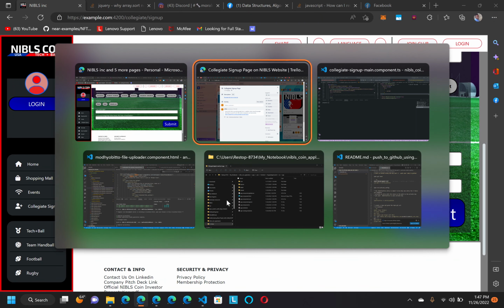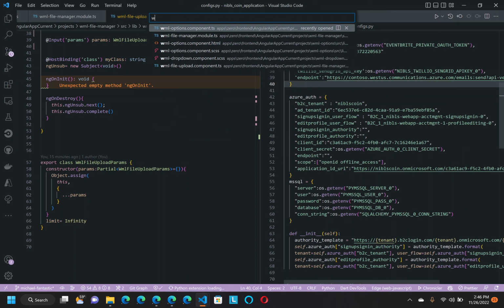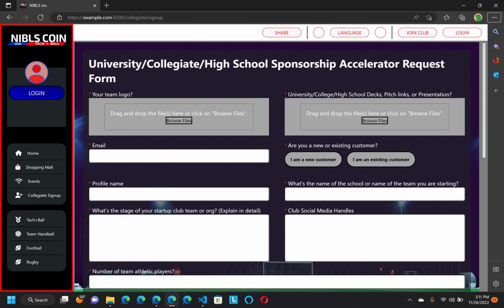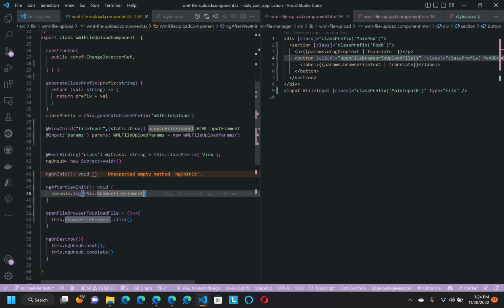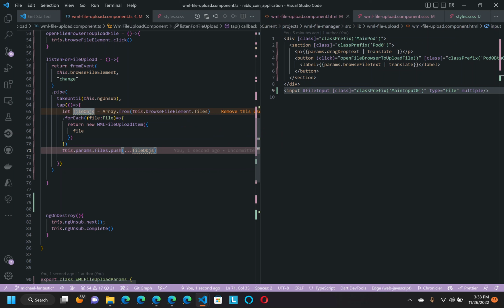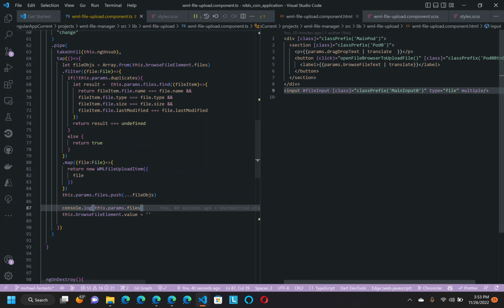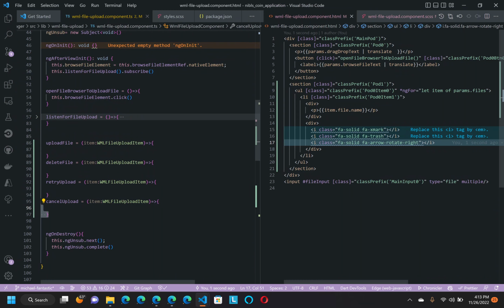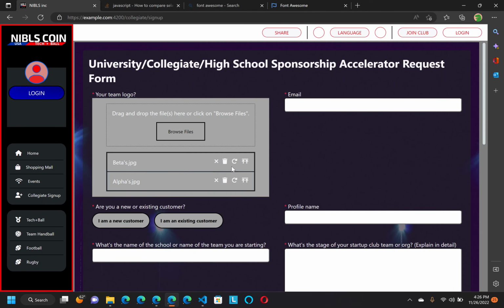Angular File Upload Component part 1